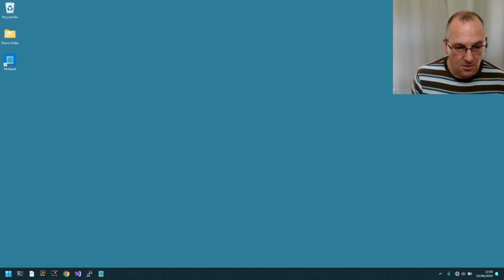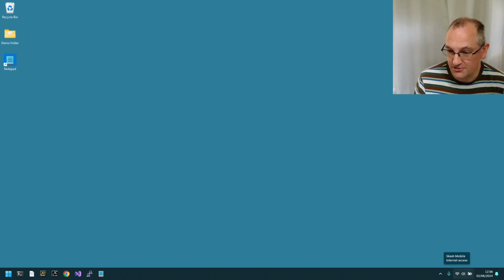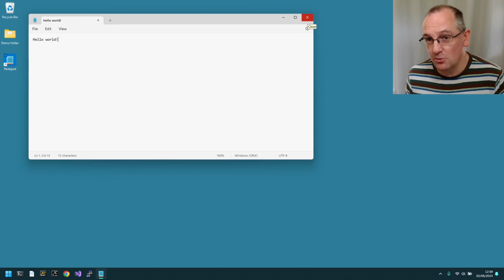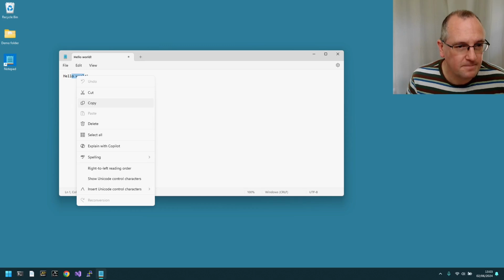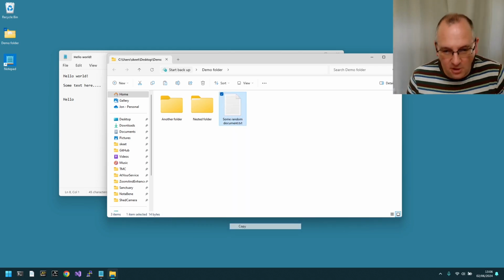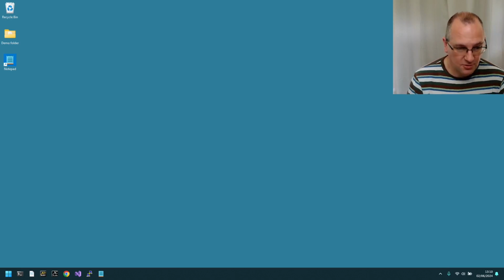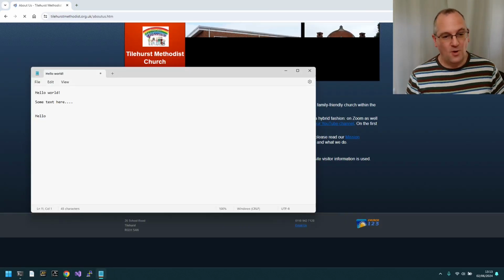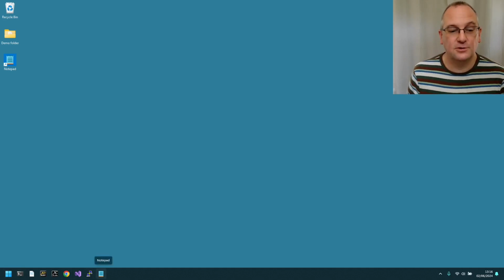Computer Course Session 2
This session covers:

- Connecting to wifi
- Starting an application (via the taskbar, desktop, or start menu)
- Copying and pasting (either with the context menu or keyboard shortcuts)
- More keyboard shortcuts
- Pinning an application to the taskbar